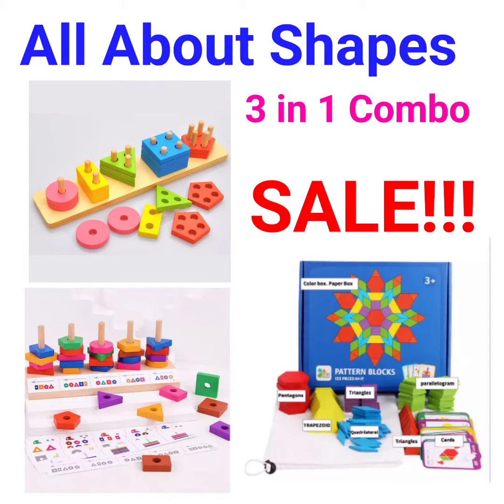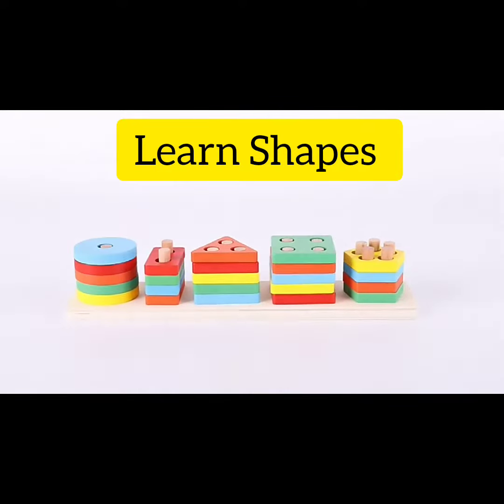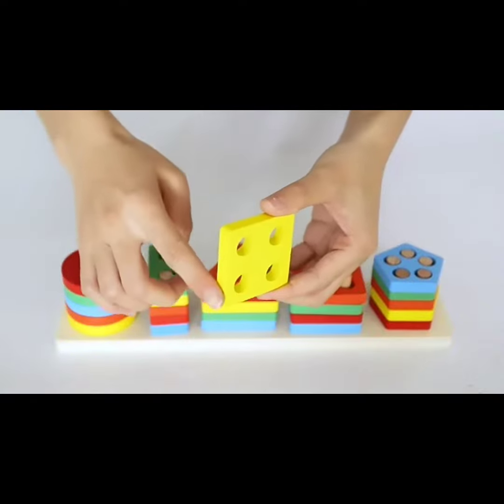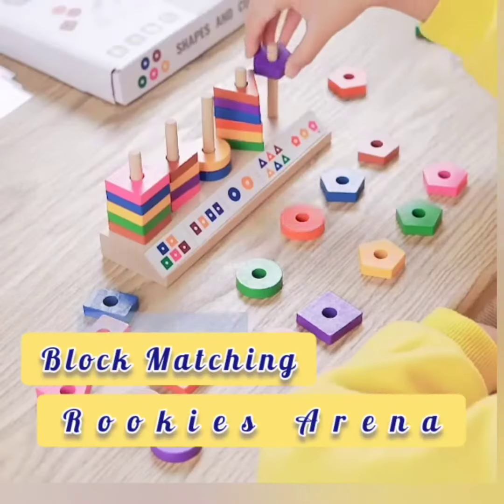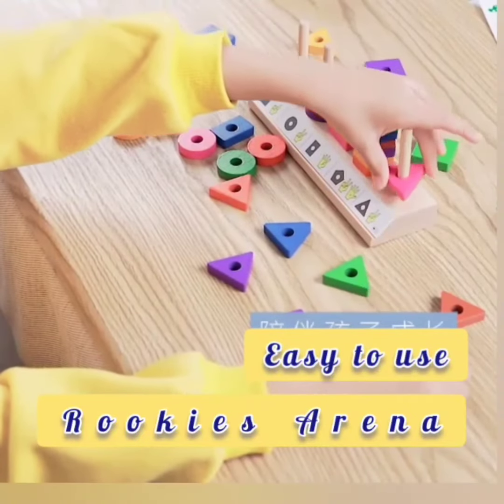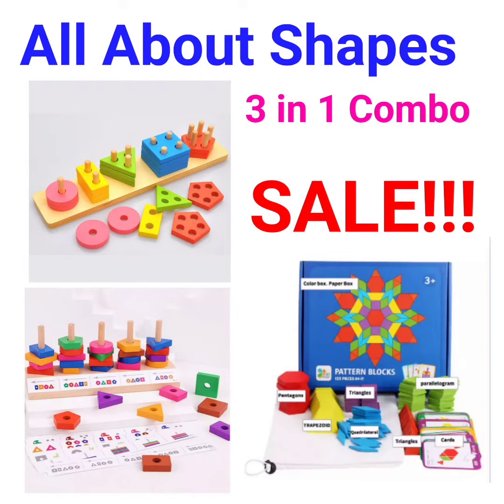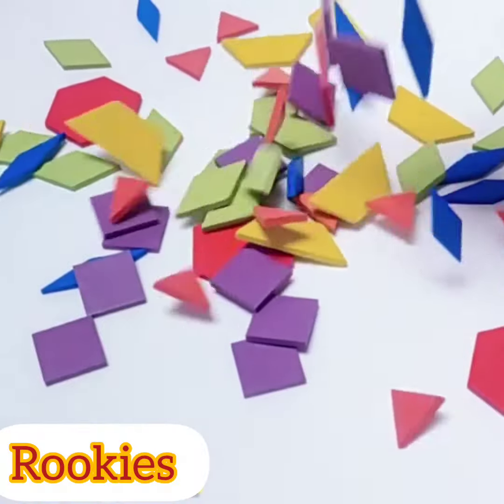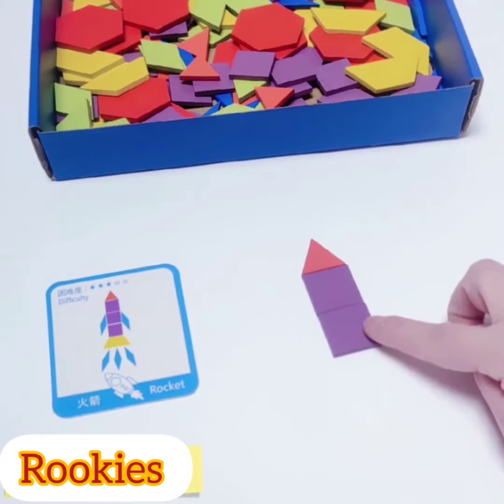All About Shapes 3 in 1